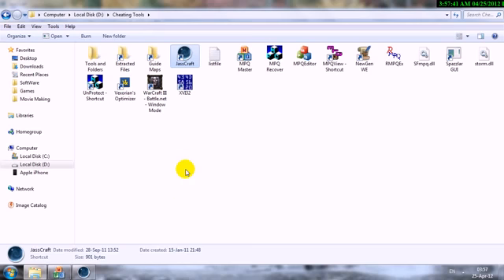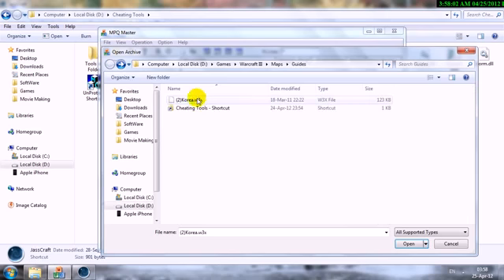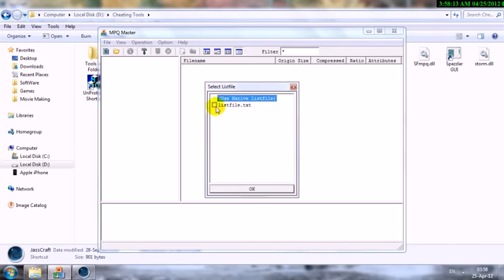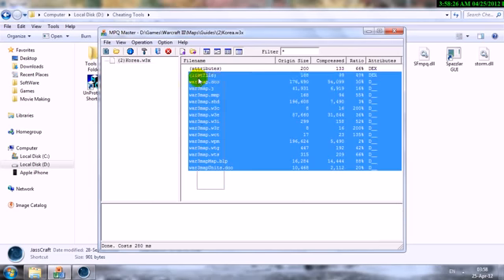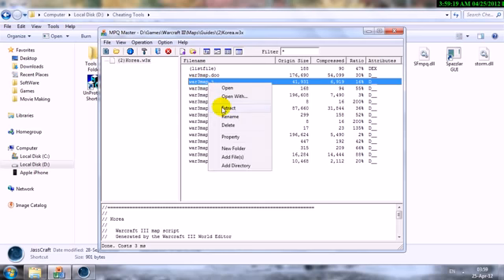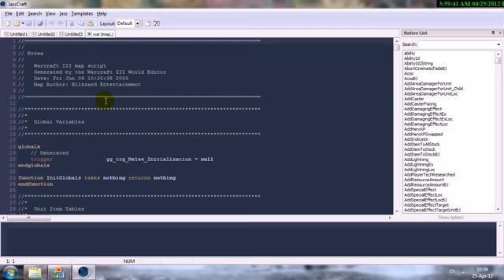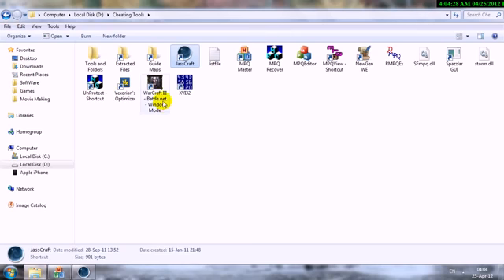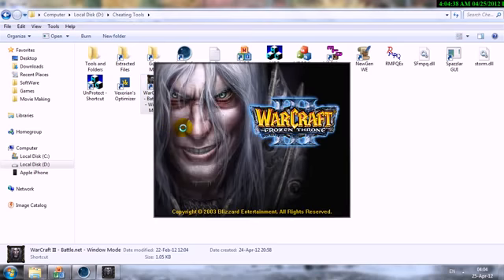How To Cheat a WarCraft 3 map YouTube